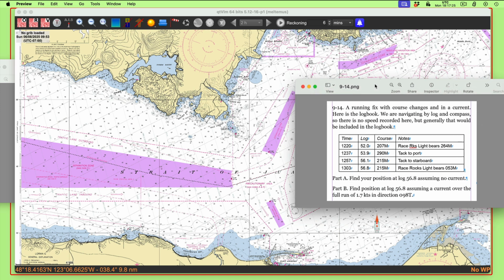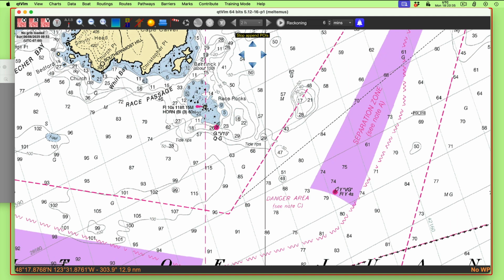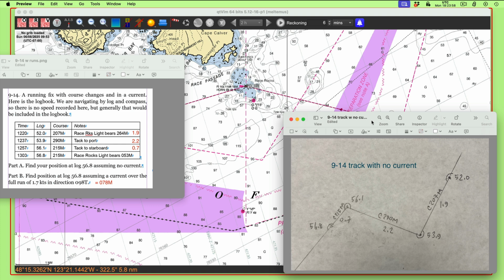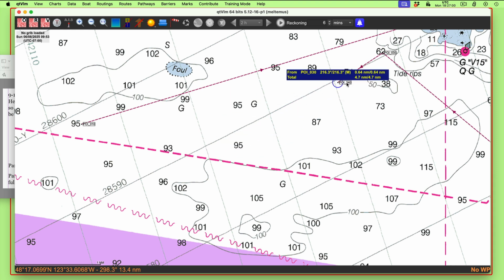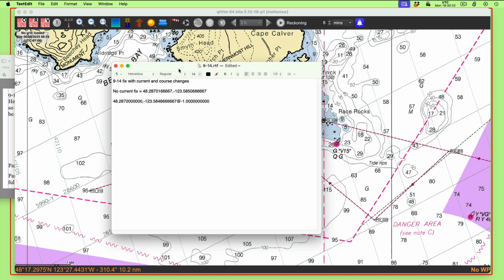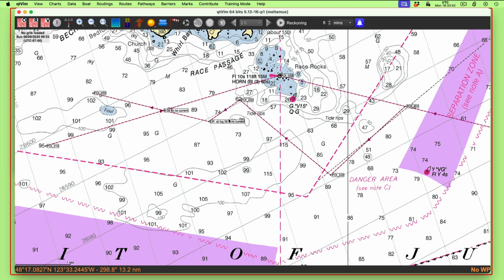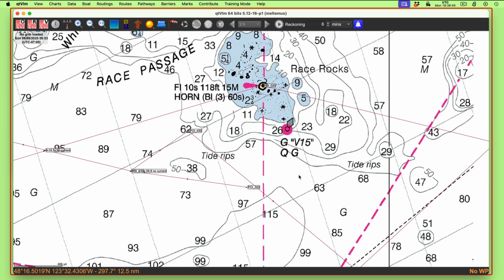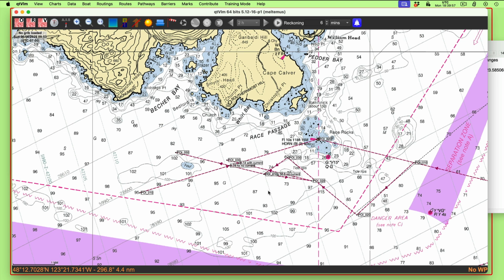qtVlm Chart Plotting Part 15: Running fix with current and course changes between sights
We solve a more involved plotting exercise of a running fix with multiple course changes  between the two bearing sights, and also in the presence of current.The example used is from  Exercise 9-14 recently added to our  Navigation WorkBook 18465Tr... however this would also be of interest to sailors doing cel nav only entries to several yacht races.

The end of the video notes that the running fixes with and without this strong current turned out to be surprisingly close, and poses that we should all think about why that is. On reflection (off camera!) we can see that  the current is very nearly in the same orientation as the first bearing line, which if were identical would mean the time of the first sight did not matter, and hence the current did not matter at all.

This series of introductory qtVlm videos is explained and indexed